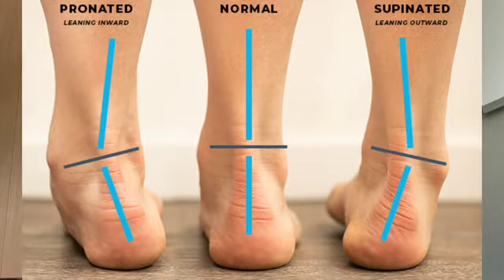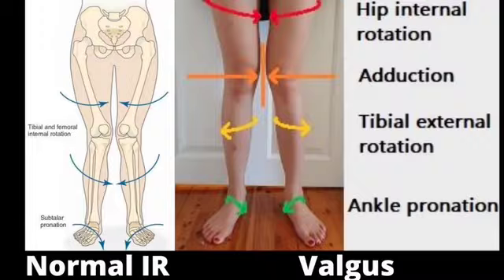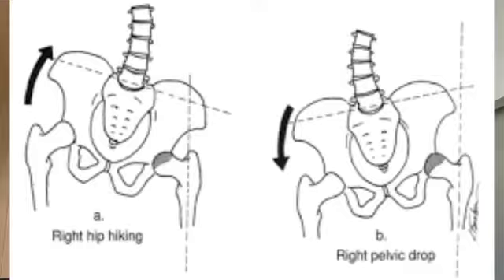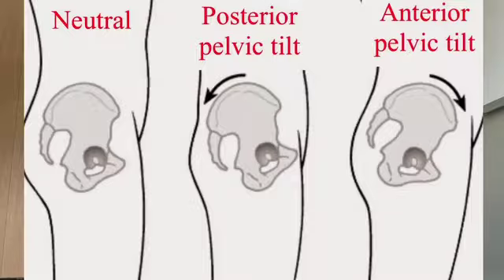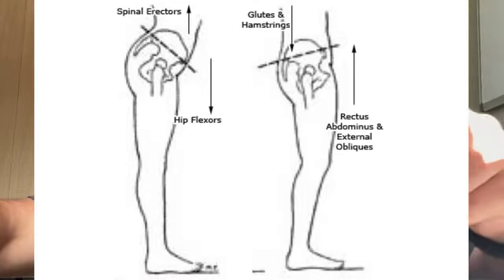5 Static Postural Assessment Areas to Consider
In this video I discuss the 5 main areas you should consider when assessing posture.